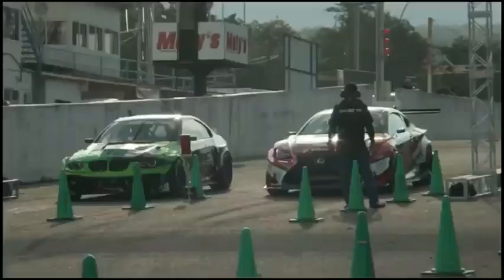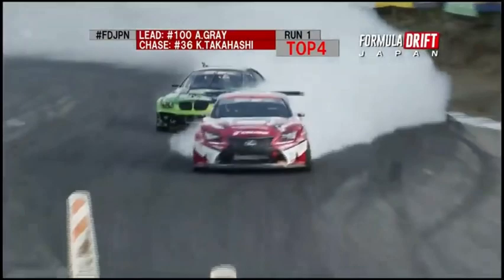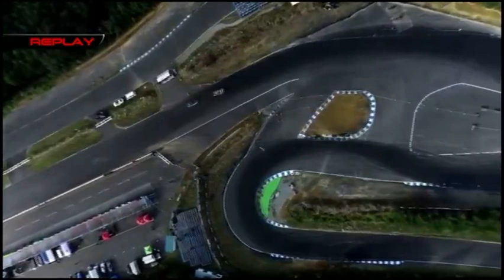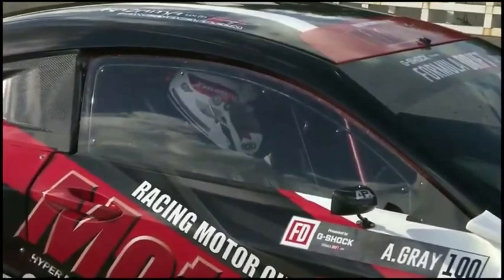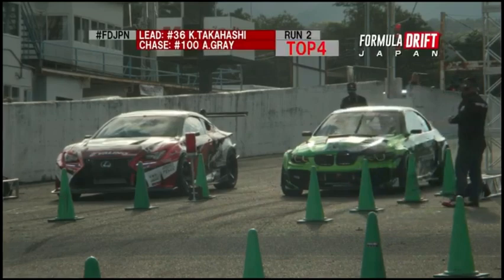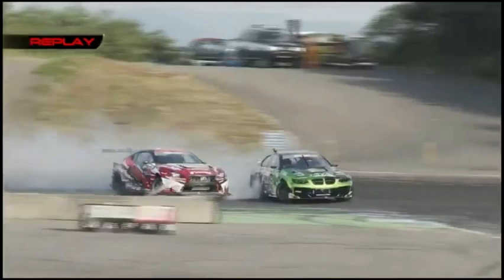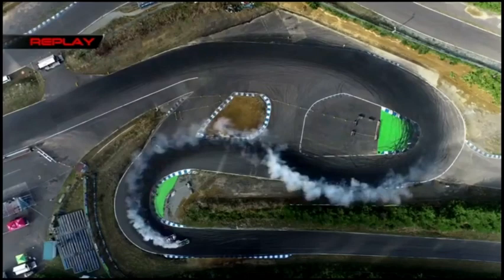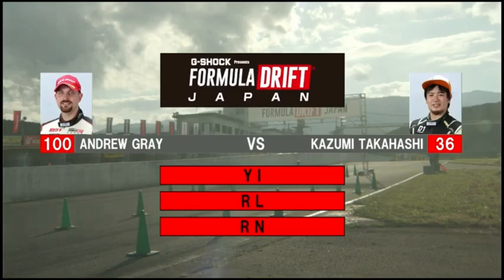Kazumi Takahashi vs Andrew Gray Formula drift japan rd3 ebisu